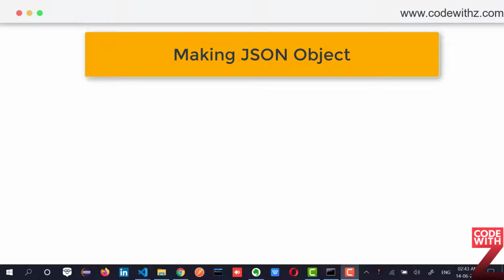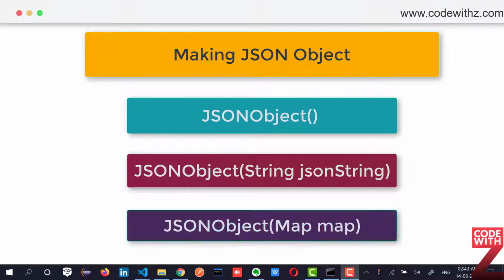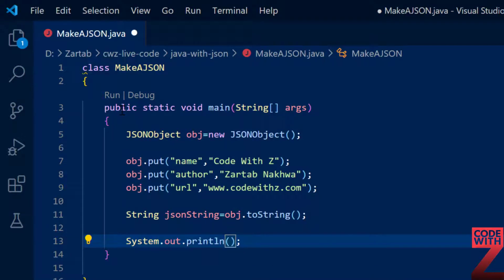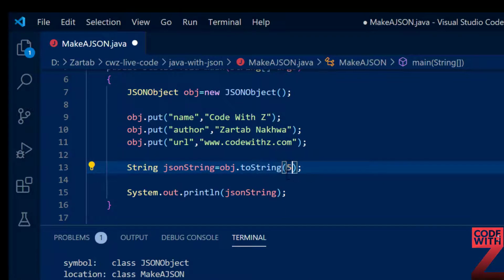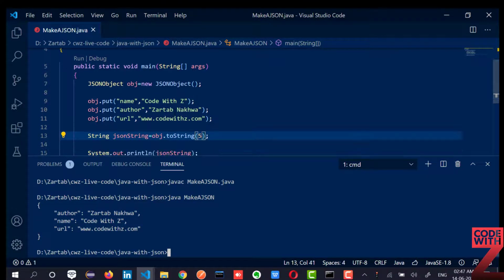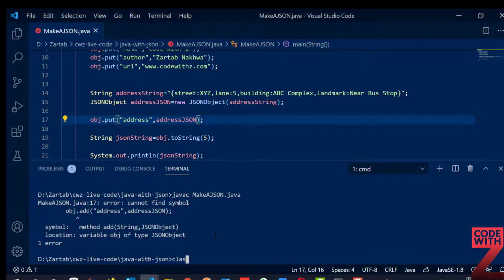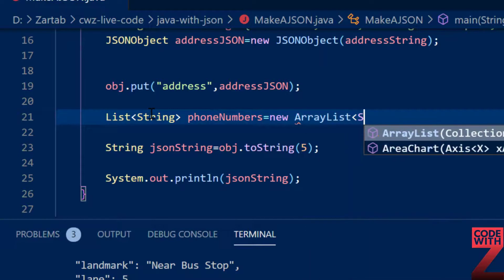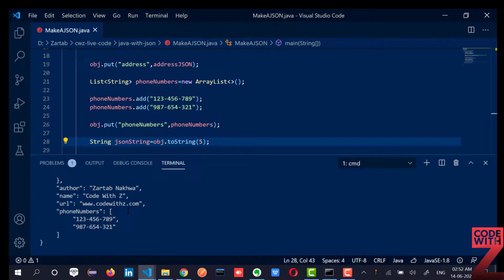Creating a JSONObject using put() and String [Working Code]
This video covers the practical way of creating JSONObject using org.json library by using put() methods or by creating a JSONObject using a JSON String representation.